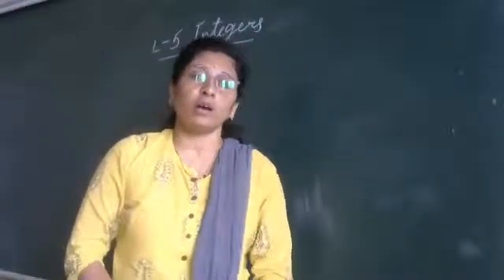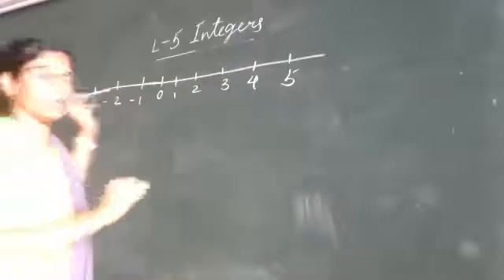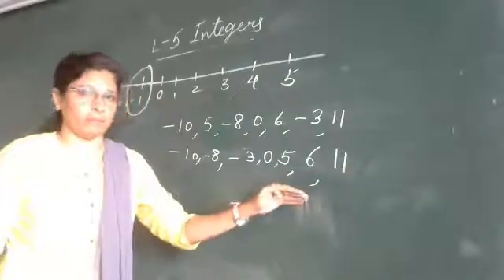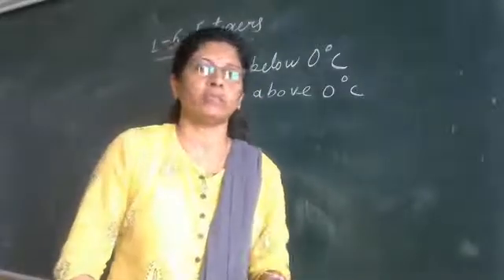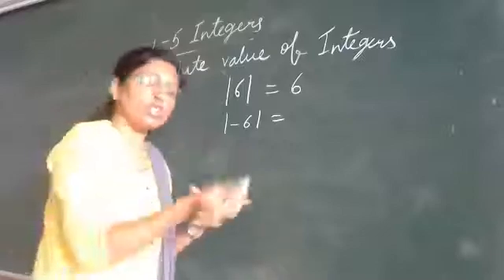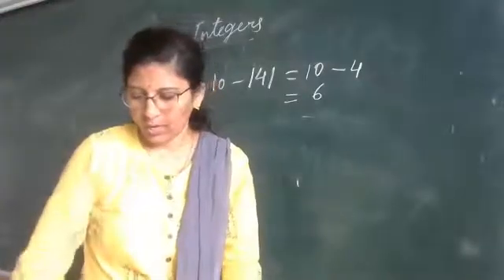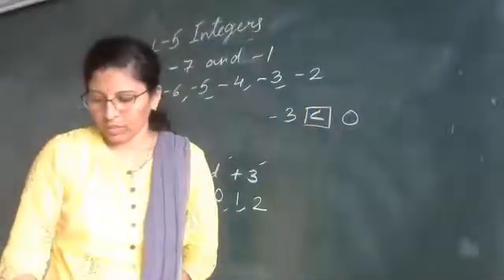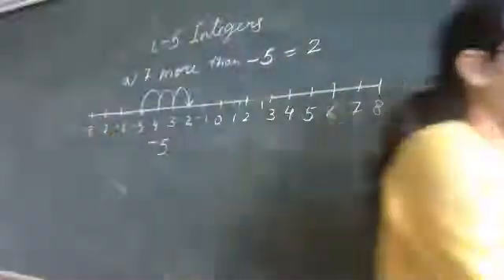Std 6 Maths L 5 Part 1